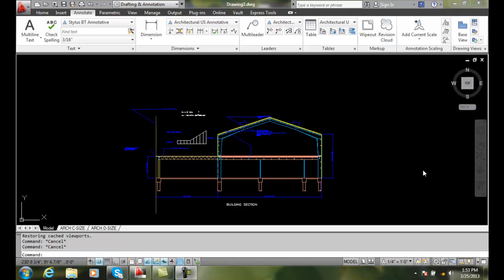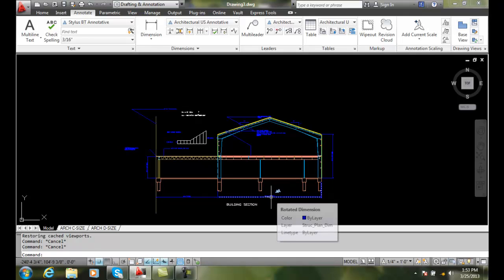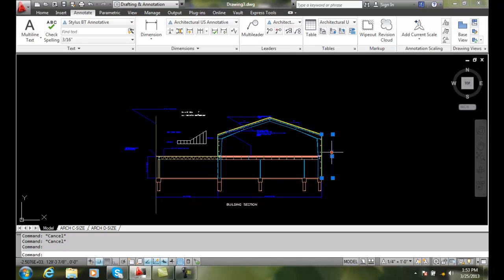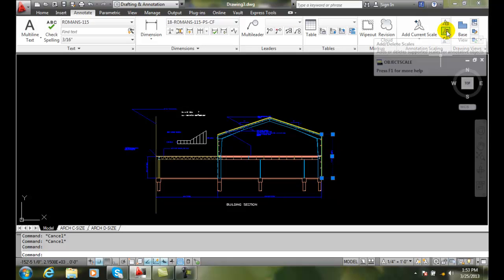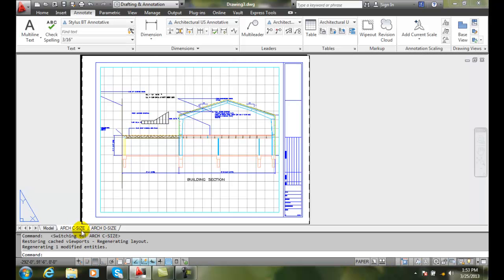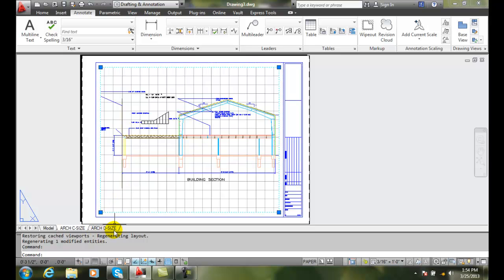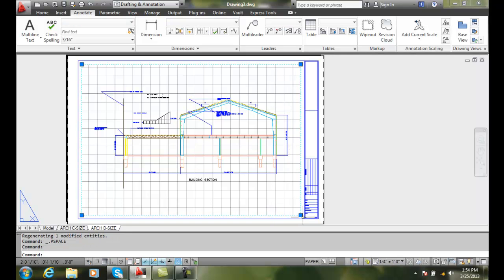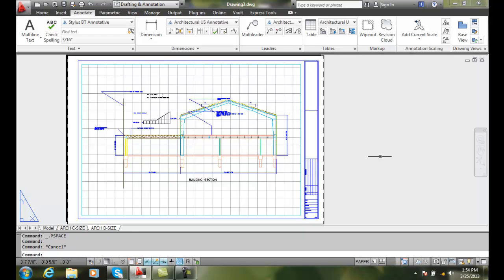AutoCAD II 30-20 Creating Differently Scaled Drawings